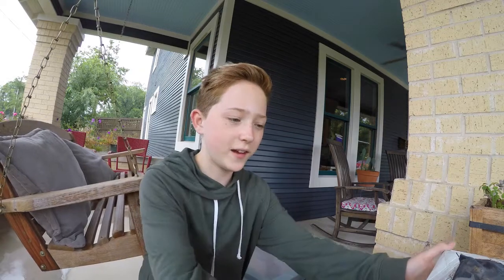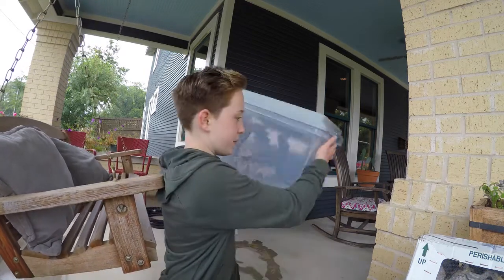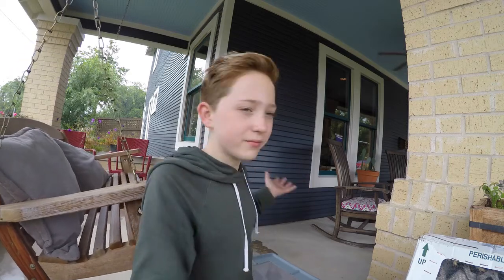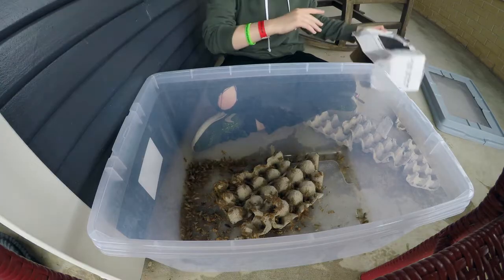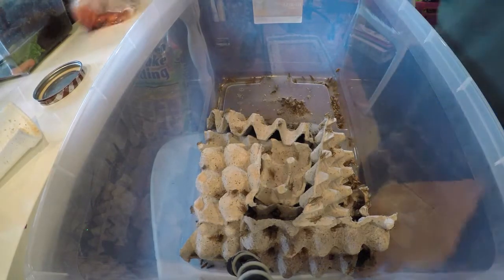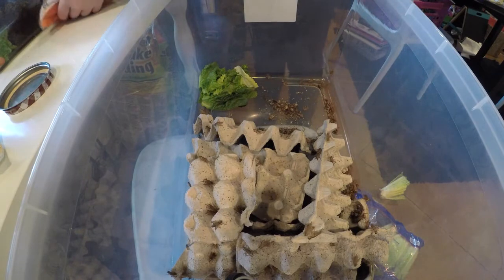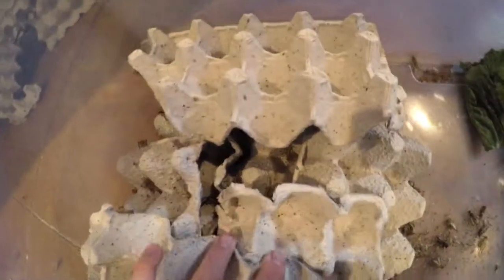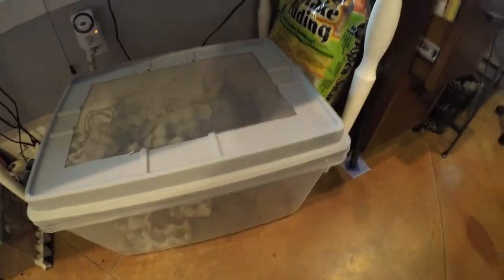Unboxing 1000 Crickets!!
I hope you enjoy this video of me unboxing 1000 3/4 inch crickets. I highly encourage you to order feeders for 72 delivery, great prices, and high quality food!:)